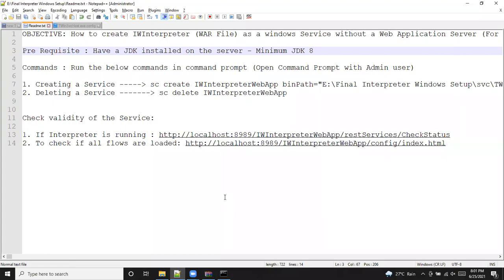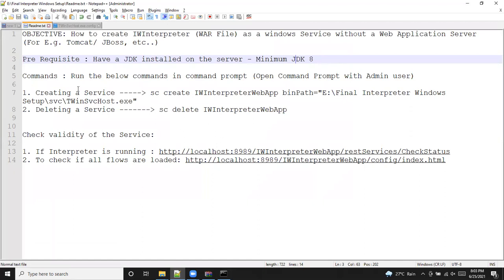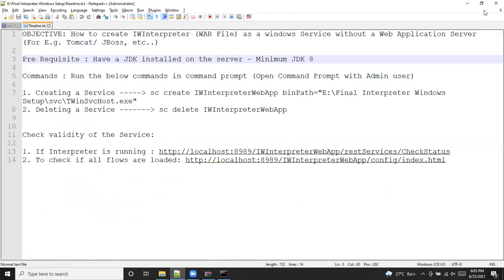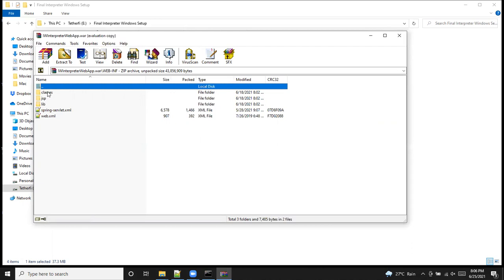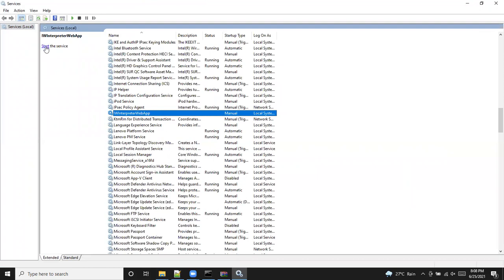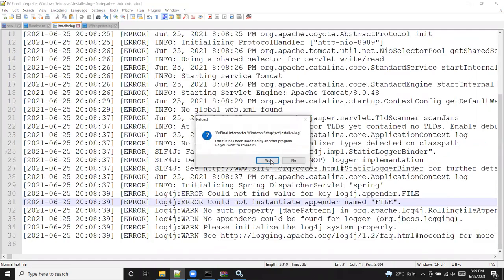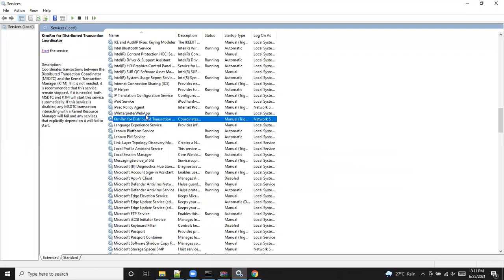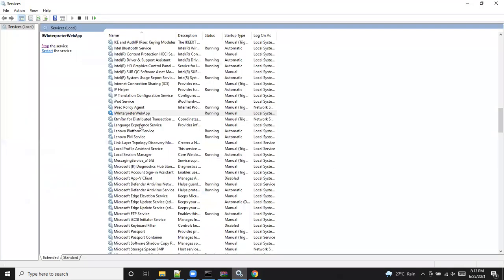IWInterpreter Self Hosted as a Standalone Windows Service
How to host IWInterpreter War as a self hosted application without the need of a Web Application Server (Tomcat, JBoss, etc.) as a windows service.